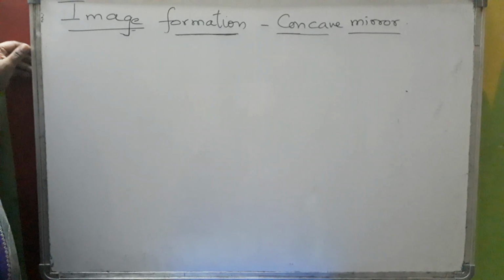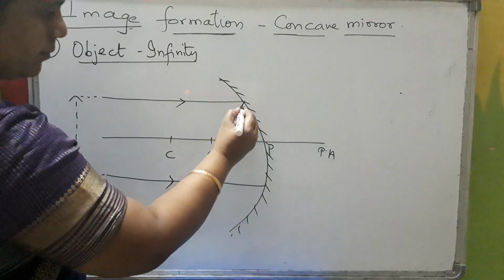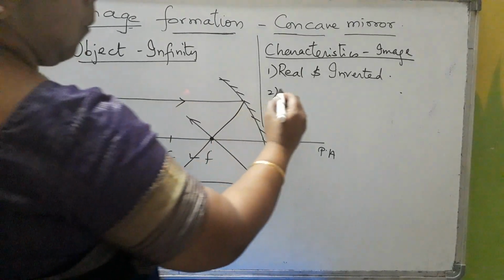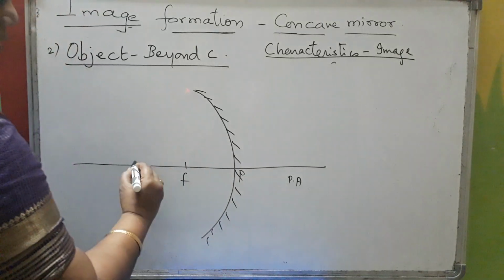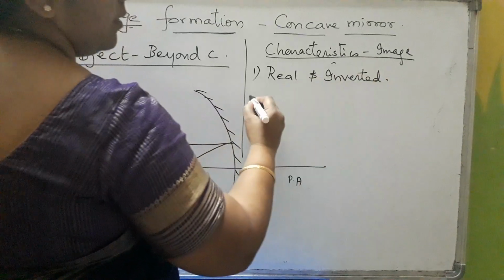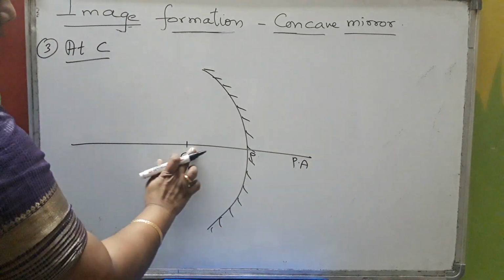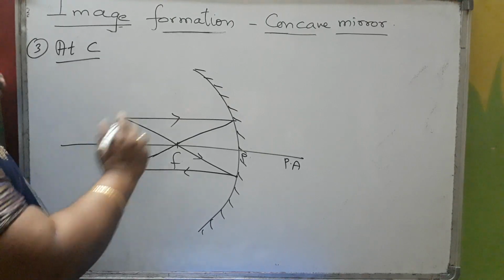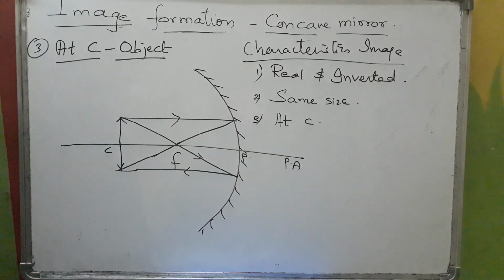LIGHT -- image formation (concave mirror)(part-3)